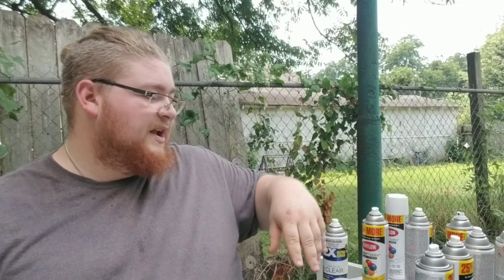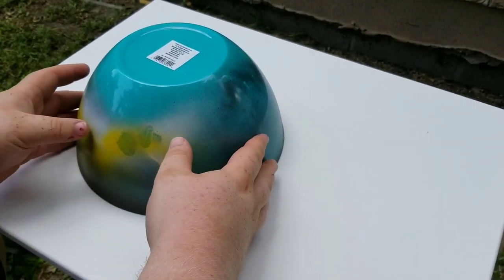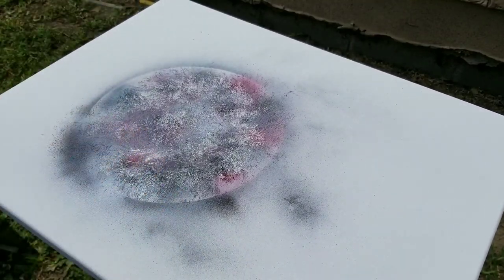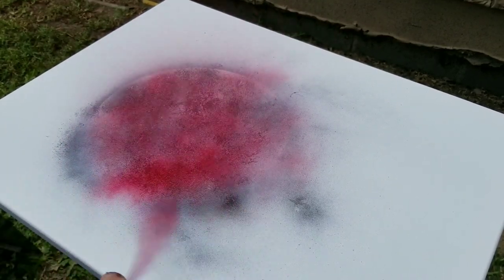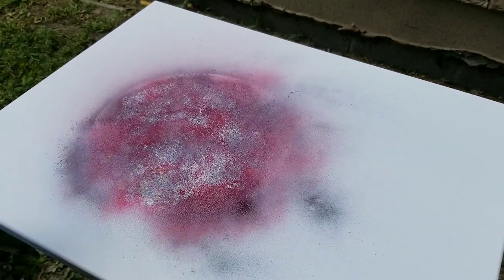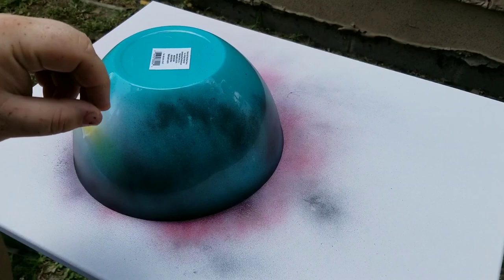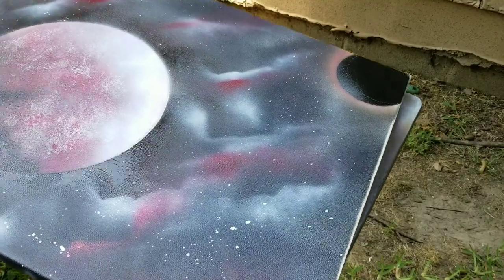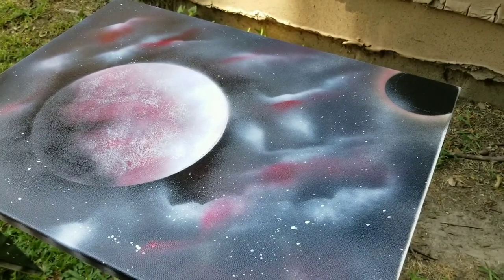DIY spray paint planet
My attempt at making some wall art.